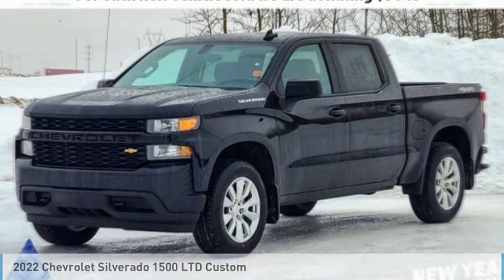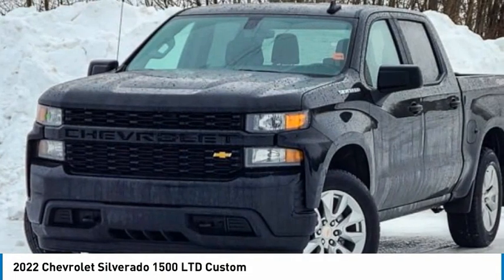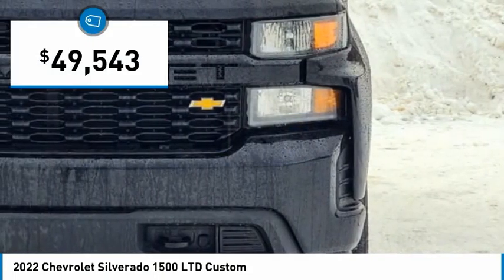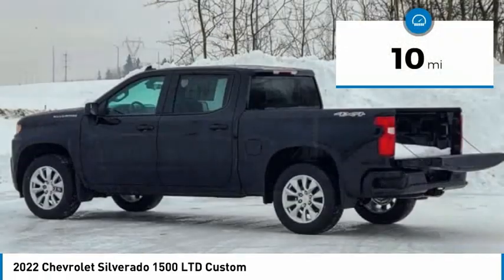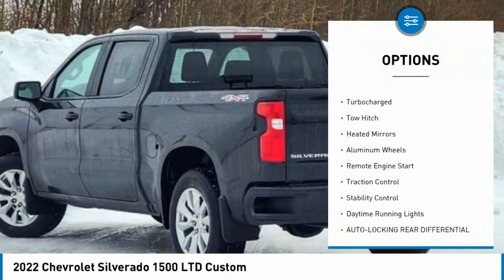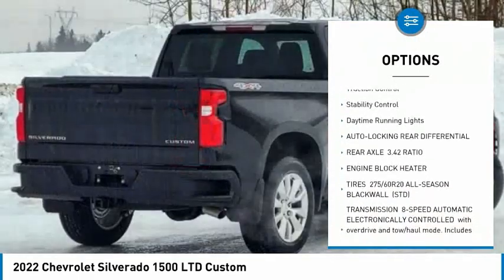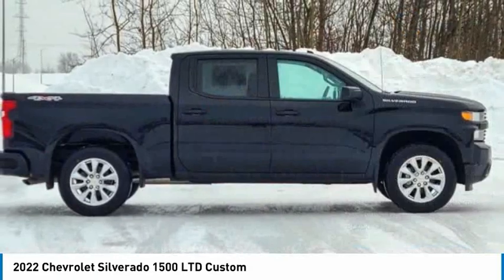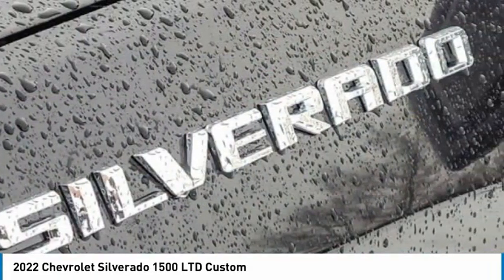2022 Chevrolet Silverado 1500 LTD 2T74815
2022 Chevrolet Silverado 1500 LTD Custom

Pick up this Black 2022 Chevrolet Silverado 1500 LTD, available today at RON HODGSON CHEVROLET BUICK GMC. This could be the one you've been searching for.